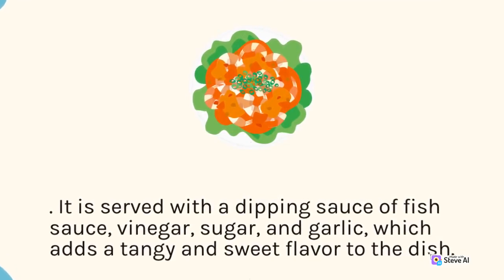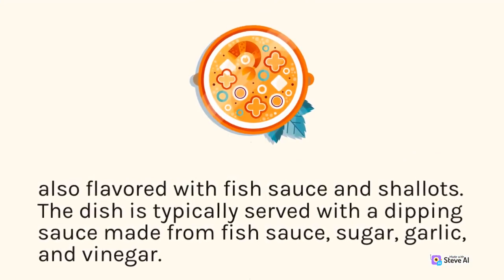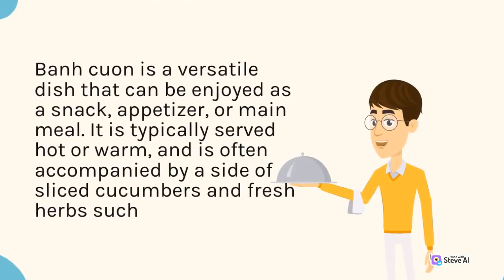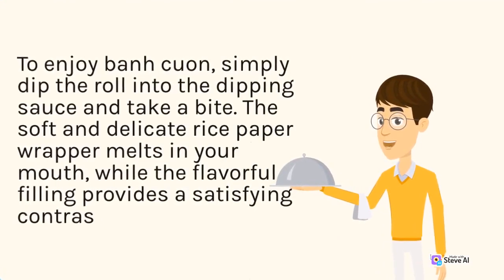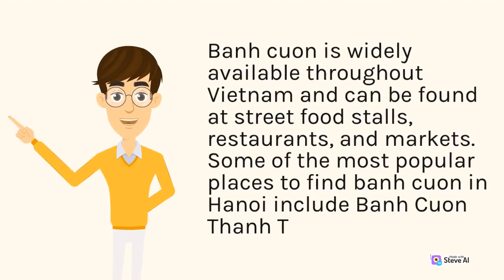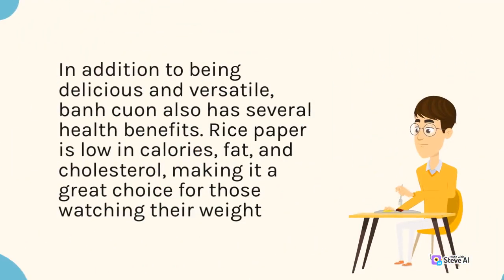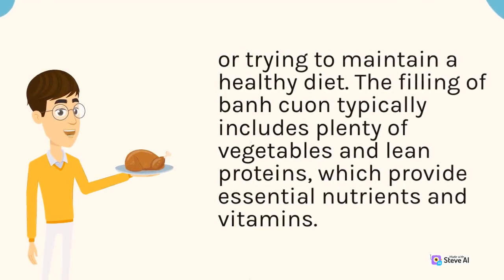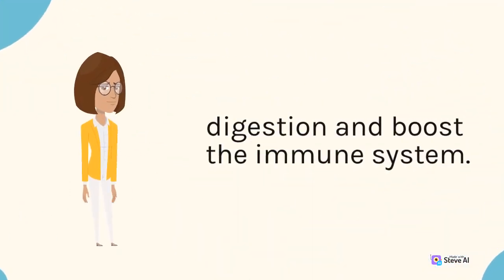Comfort Food | Vietnamese Rolled Rice Cakes A Flavorful and Fragrant Snack | Part 2 | Cooking Daily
Rolled Rice Cakes A Flavorful
Comfort Food | Vietnamese Rolled Rice Cakes
Vietnamese Rolled Rice Cakes A Flavorful and Fragrant Snack | Part 2
Fragrant Snack | Part 2 | Cooking Daily
Video today is all about bringing you delicious, easy-to-follow recipes and cooking tips. From quick and simple weeknight dinners to impressive holiday feasts, we've got you covered with a wide range of recipes to suit every taste and occasion.

So join us on our culinary journey and let's create some delicious meals together!